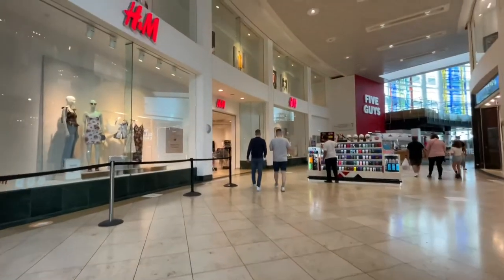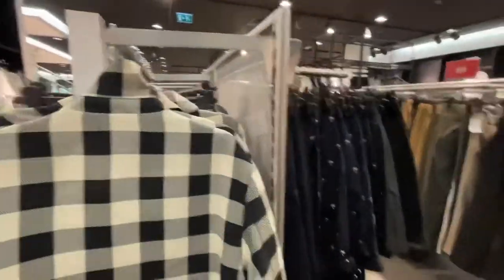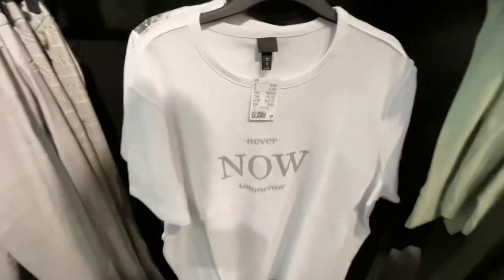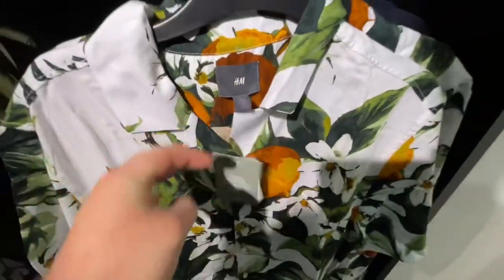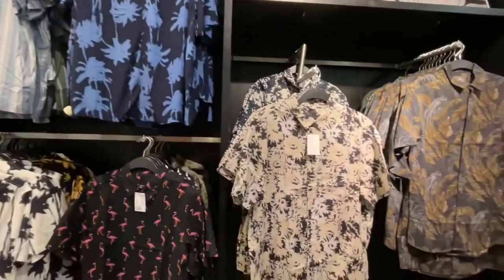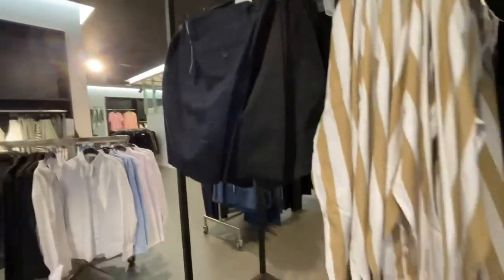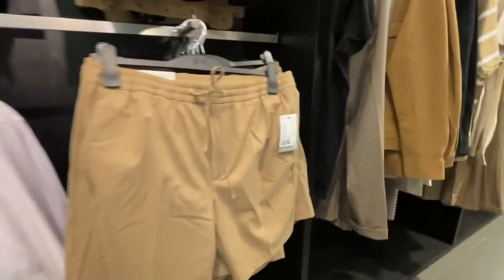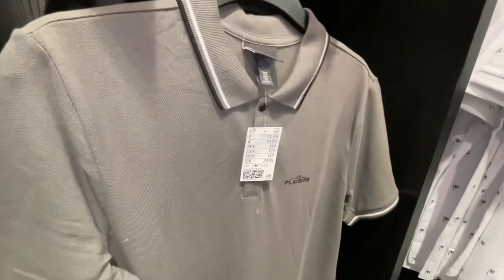H&M SHOP WITH ME FOR SUMMER | Men's Fashion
Come shop with me at H&M to see what they have for Summer 2021! Men's Fashion Trends